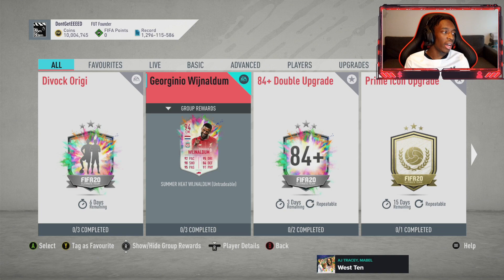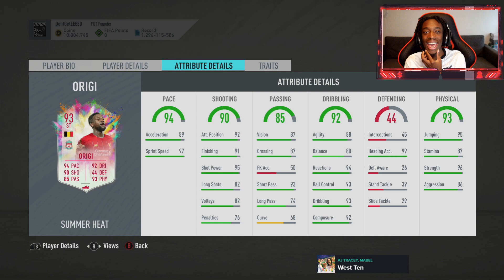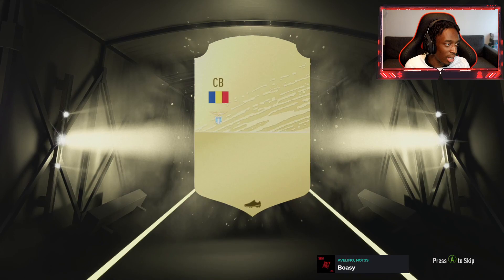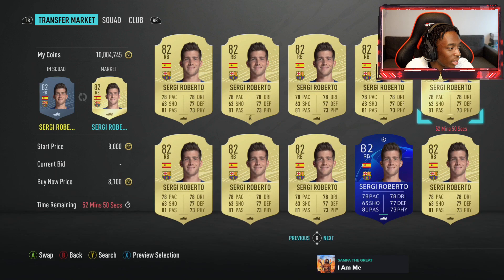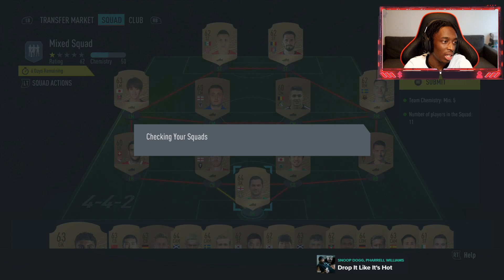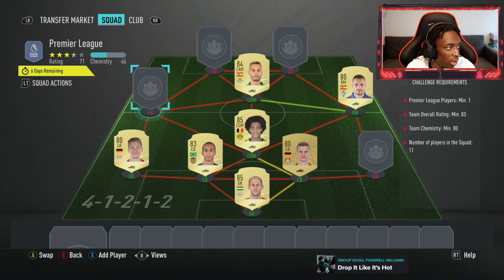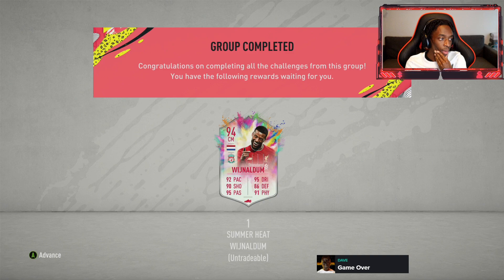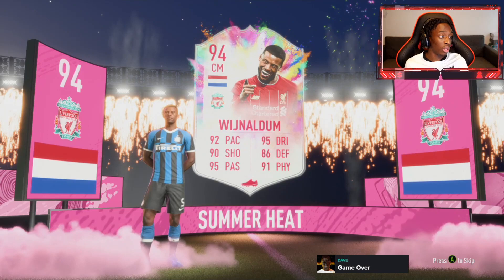DYNAMIC DUO! GINI WIJNALDUM AND DIVOCK ORIGI SUMMER HEAT CARDS!!!